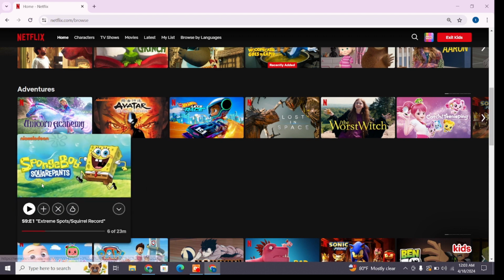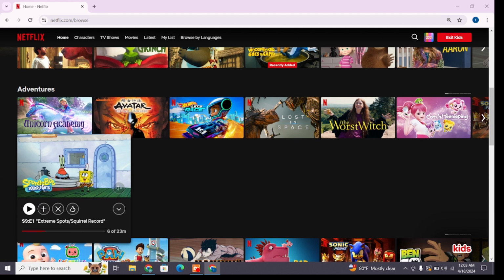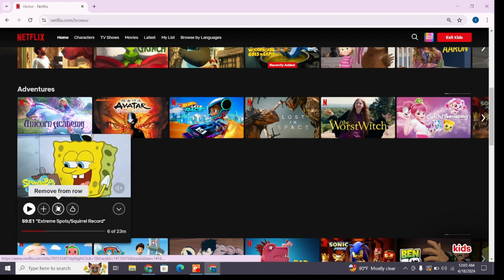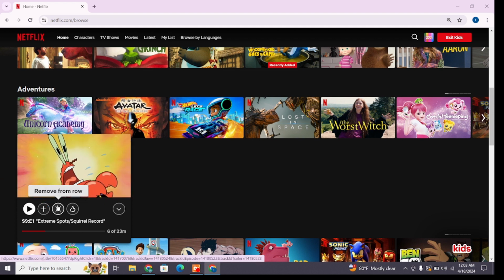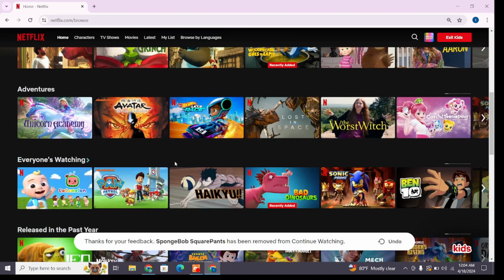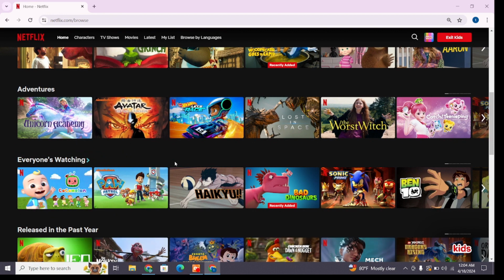How to Remove Netflix Continue Watching on Laptop (2024) | Netflix Tutorial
Tired of seeing that show you regret starting in your Continue Watching list on Netflix? Learn how to easily remove unwanted titles from your Continue Watching list on your laptop. Watch our  guide to regain control over your Netflix recommendations and browsing experience.